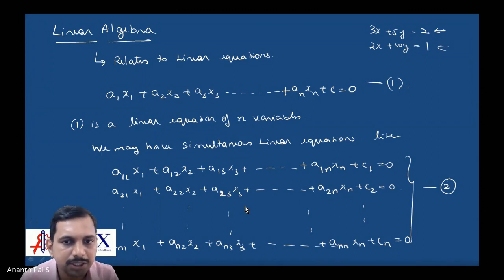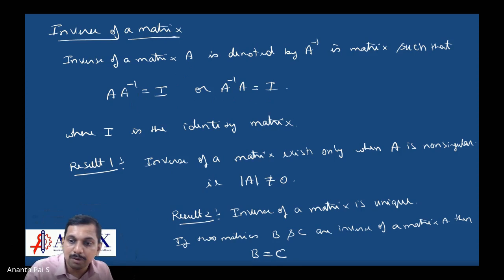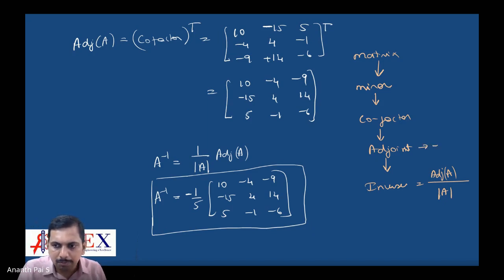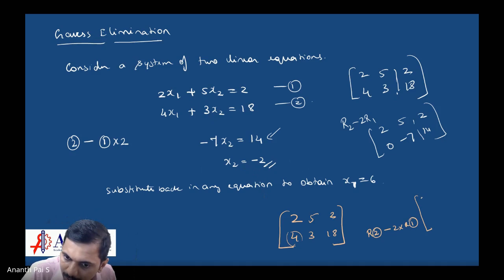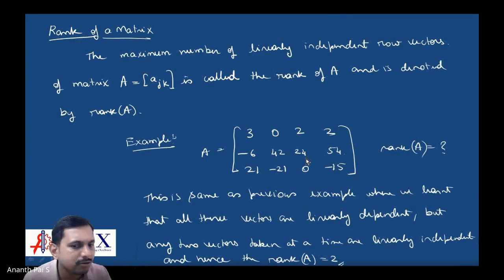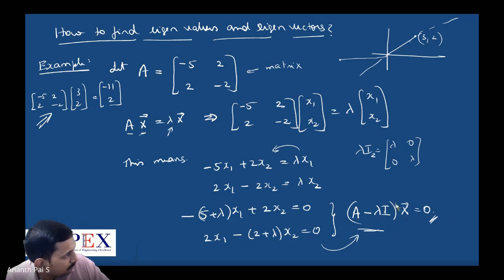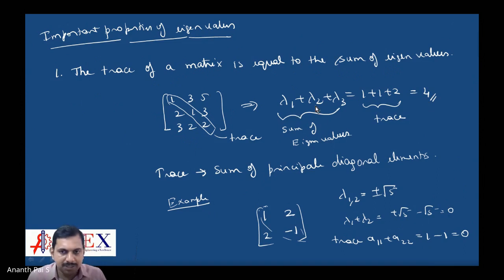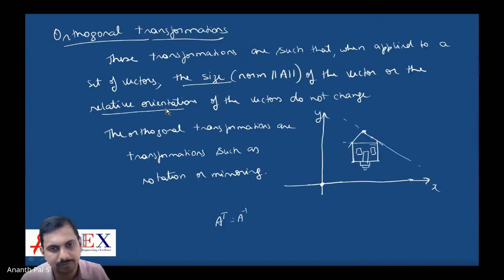Quick revision class on Linear Algebra for GATE 2023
This is the recording of the revision class on " Linear Algebra " held on January 25th 2023 by Dr. Ananth Pai at APEX for GATE 2023. This is part of GATE Coaching at APEX for Mechanical and Civil Engineers.